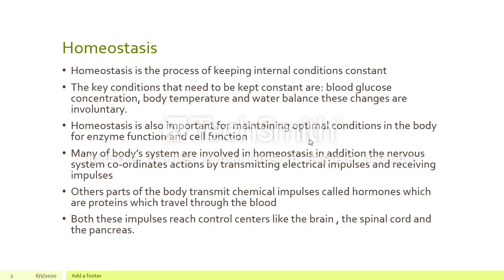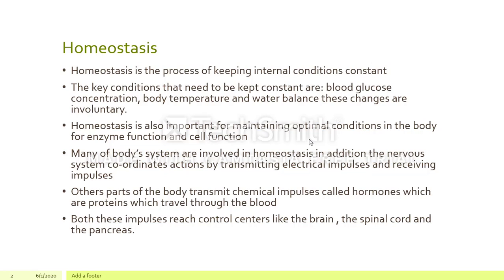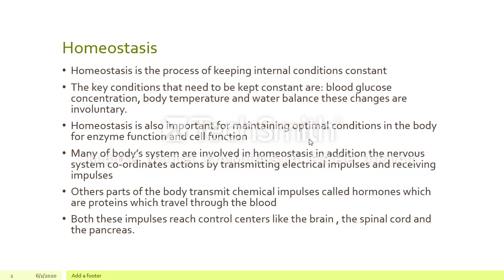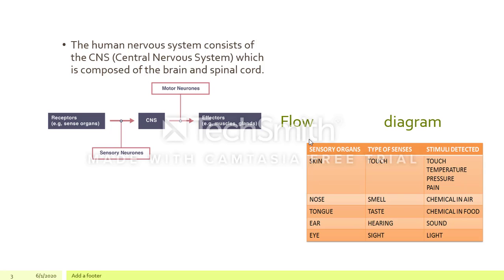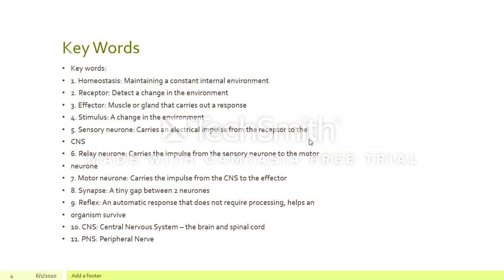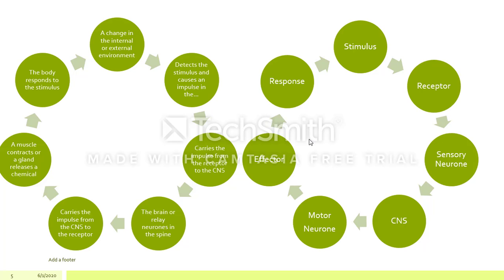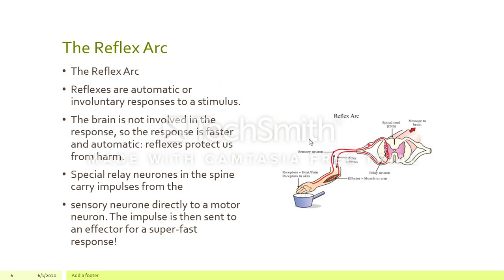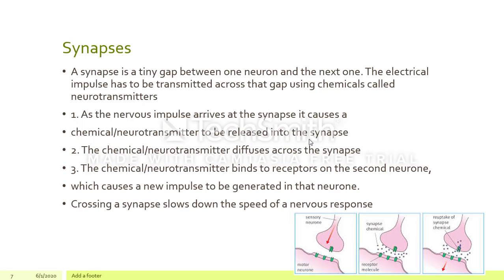Biology_Nervous system 1 Vid